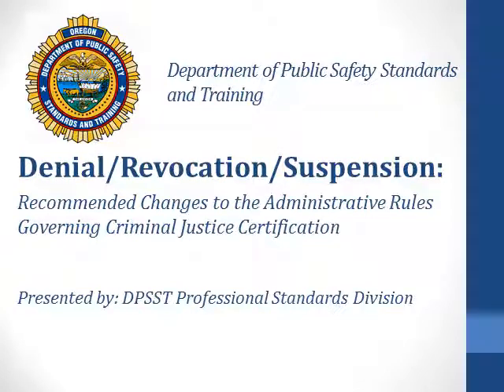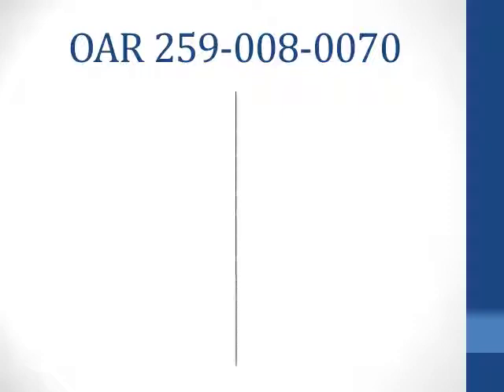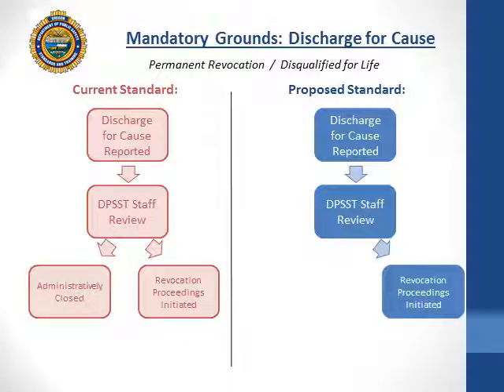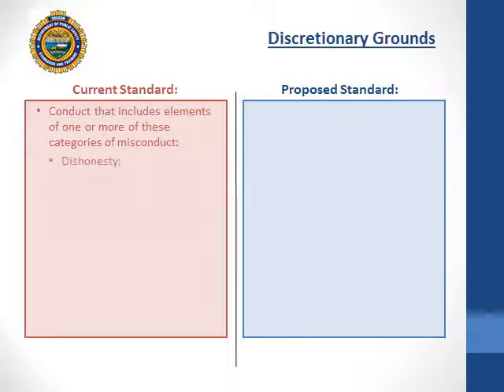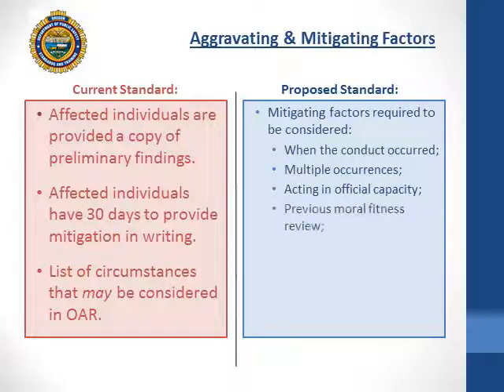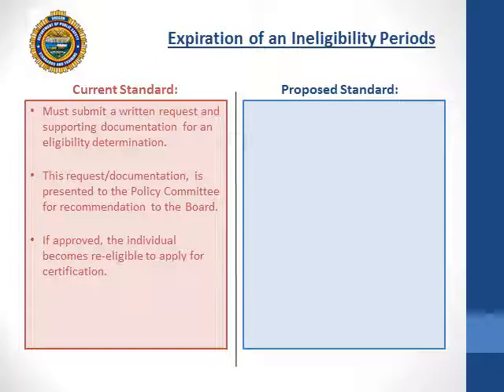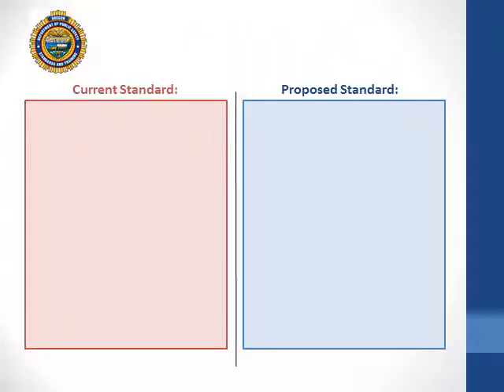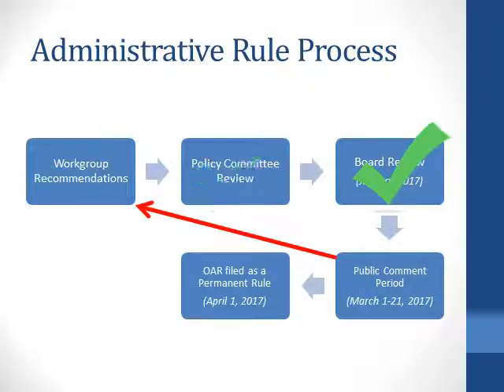Oregon DPSST: Criminal Justice Certification Denial/Suspension/Revocation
Denial/Revocation/Suspension: Recommended Changes to the Administrative Rules Governing Criminal Justice Certification